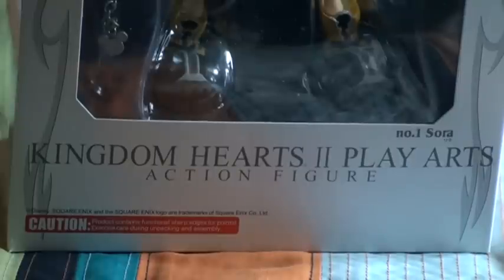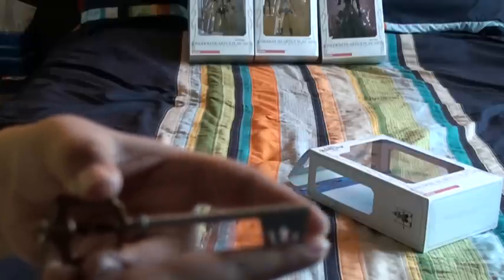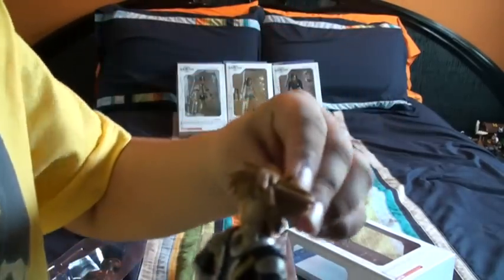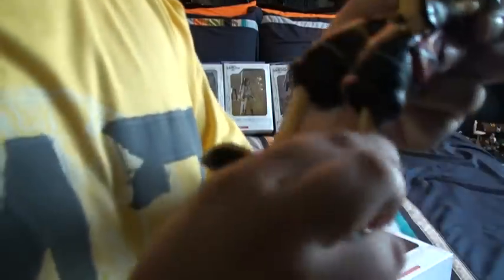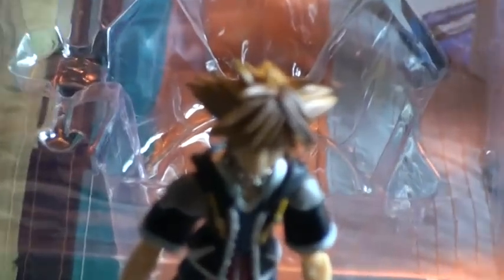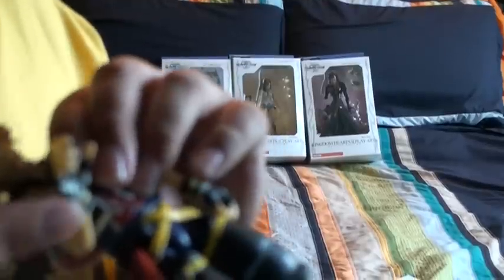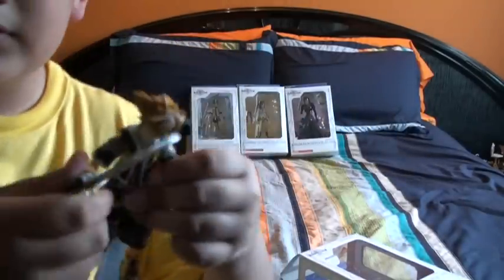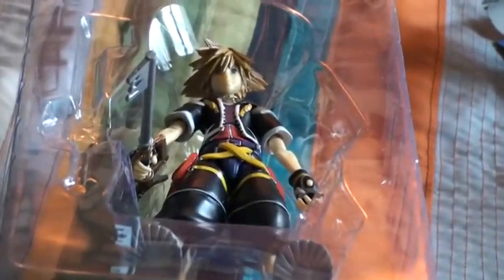Kingdom Hearts 2 Play Arts Sora Toy Review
this is sora from kingdom hearts 2 hope u like it